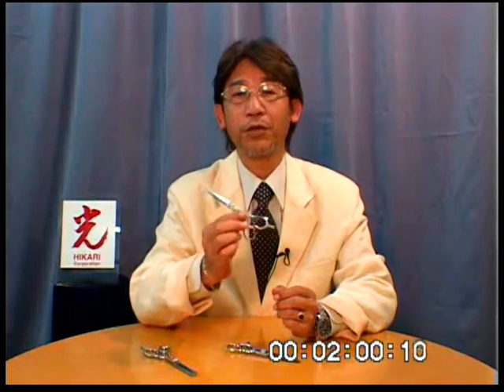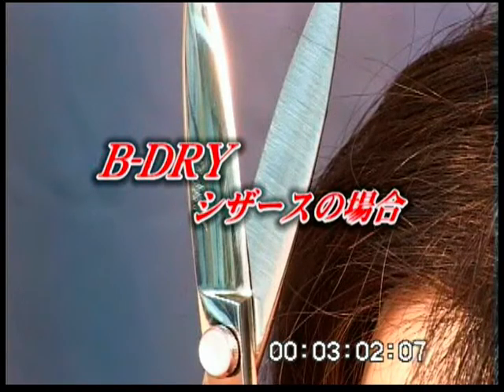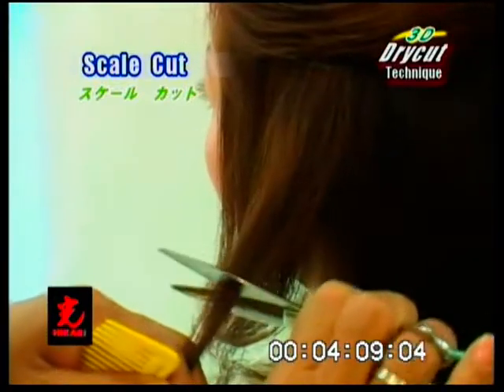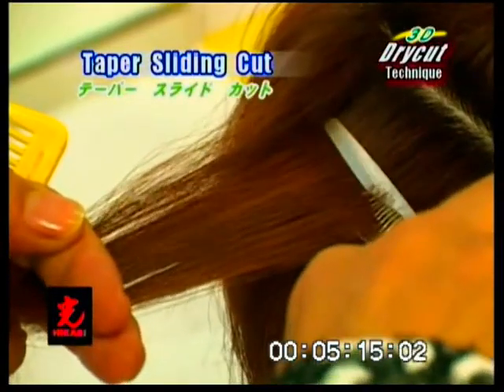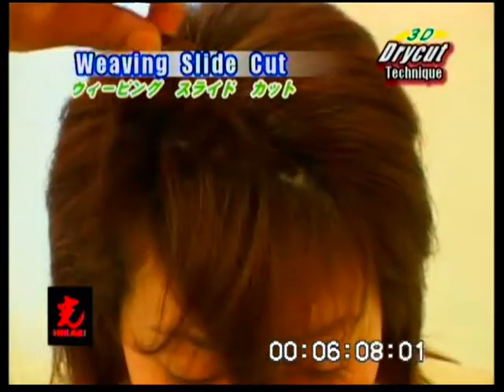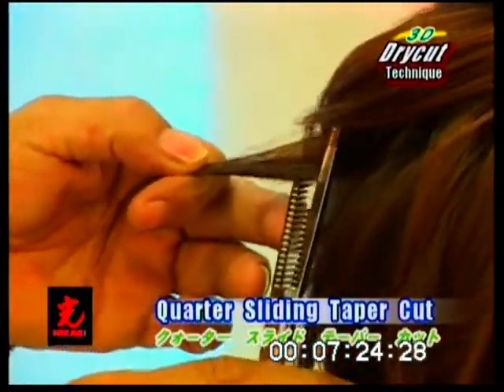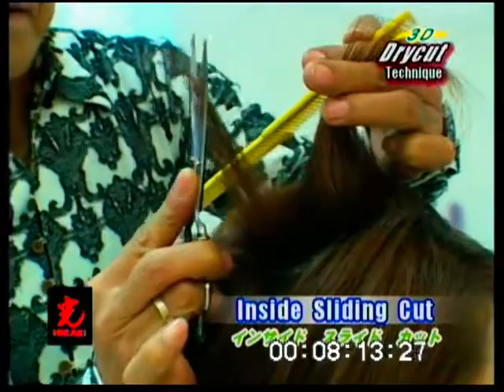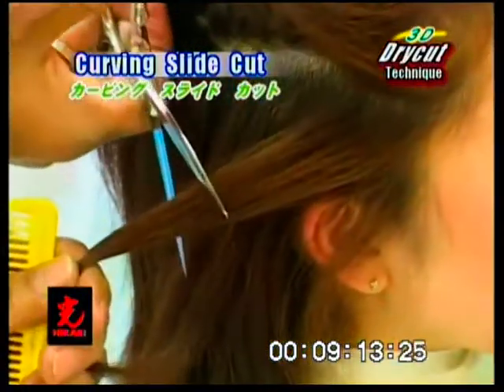Hikari The Art of Dry Haircutting (BDry Demo) Part 1 of 2 (HQ Version)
HQ version of previous uploaded video. Part 1 of 2. Demonstration of New techniques currently used in Japan for Dry Haircutting. The Stylist is using a special Hikari drycutting scissor.